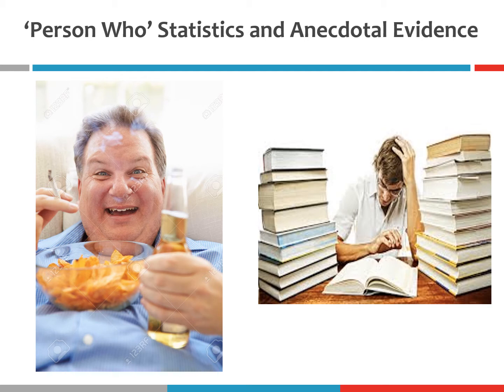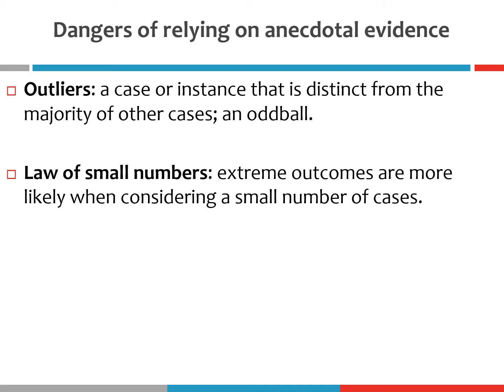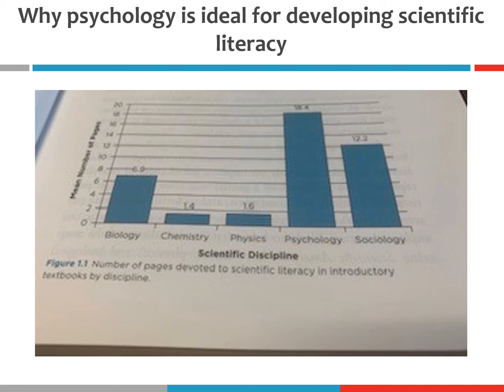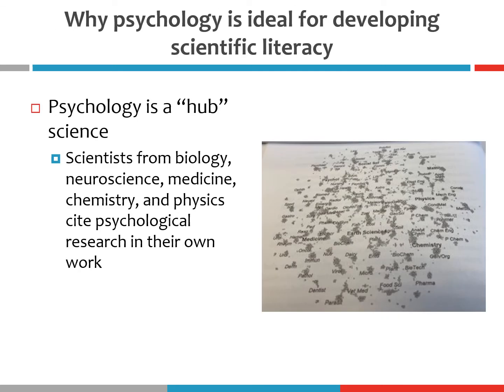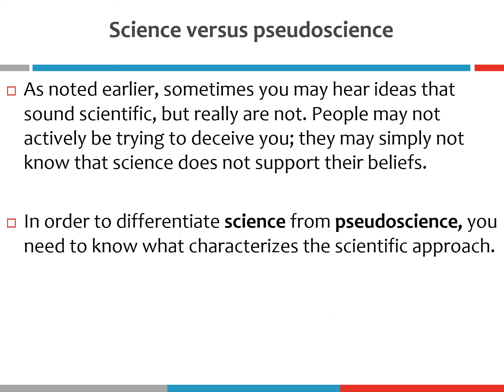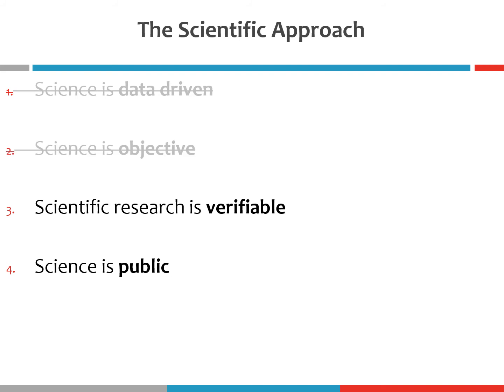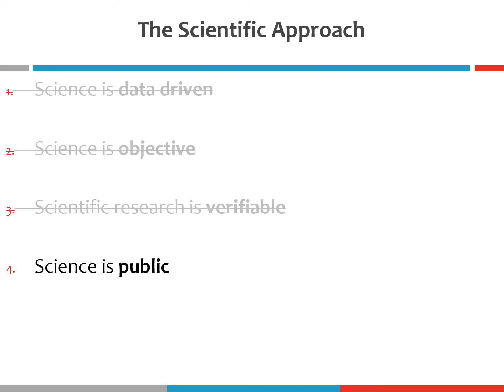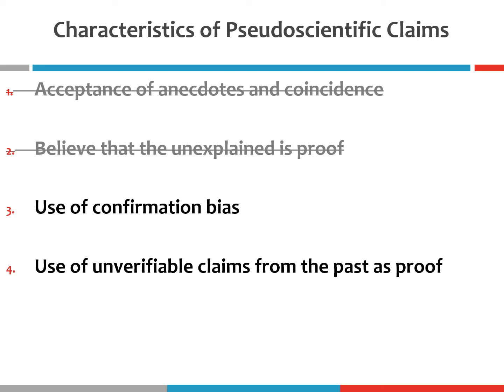MODULE 1 (Information Literacy S21)